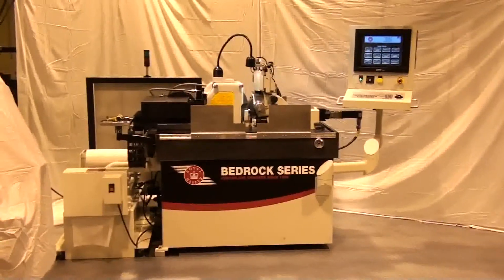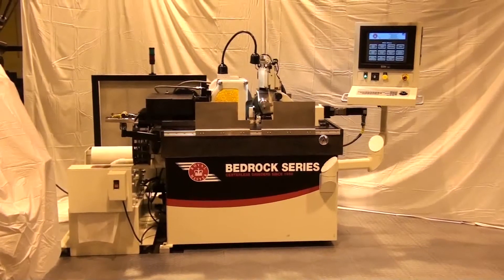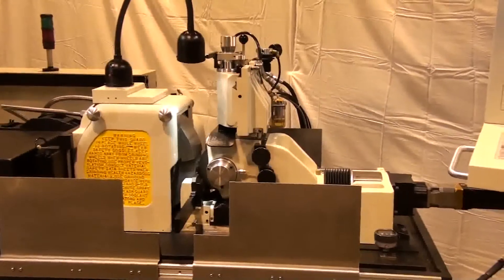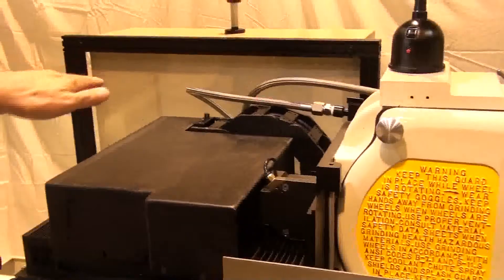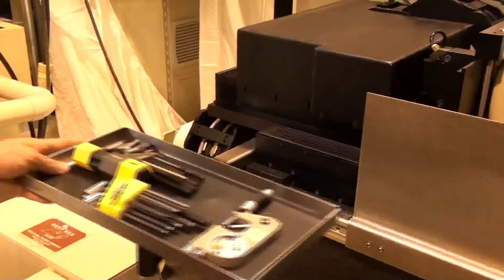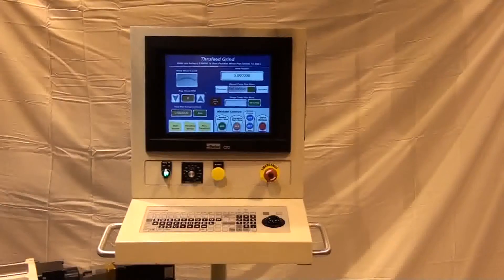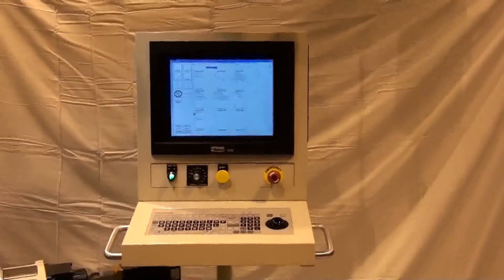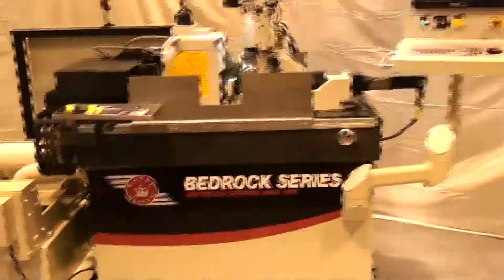Bed Rock Series of Centerless Grinders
We are most excited to introduce the BEDROCK SERIES of machines to the Royal Master line of Centerless Grinders.  This series of Grinders will have a platform foundation of 8 inch thick surface plate quality Vermont Granite machined with coolant trough ways.

The engineering behind this substantial platform is to provide increased static stiffness under grind load, maintain thermal stability during production runs and isolate vibration from the grinding area.  All of this is to result in closer tolerance capabilities.  Secondary benefits include improved coolant containment both above the bed and in discharging to the filter.